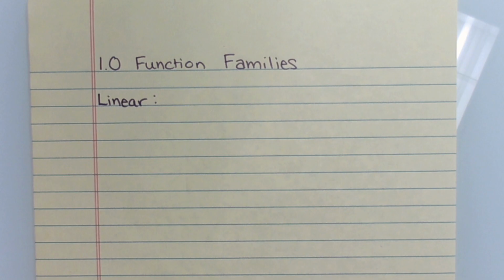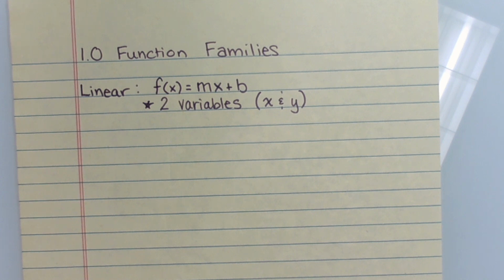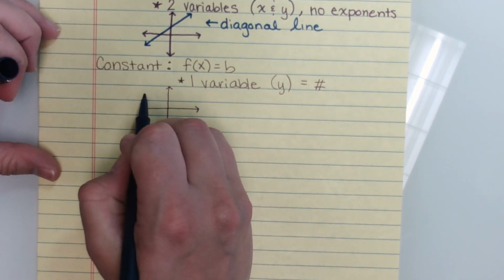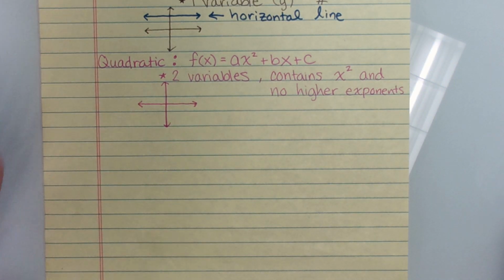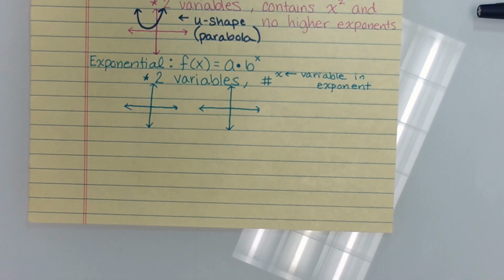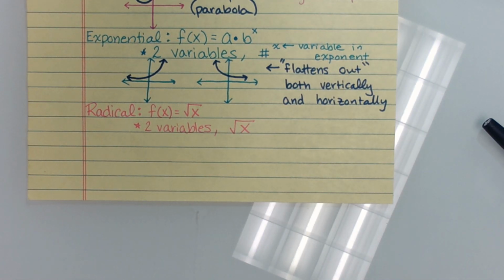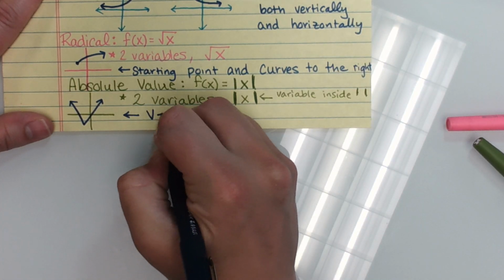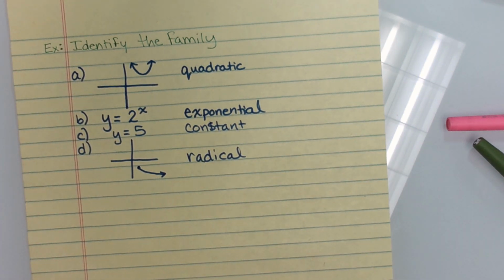Alg 2: Function Families